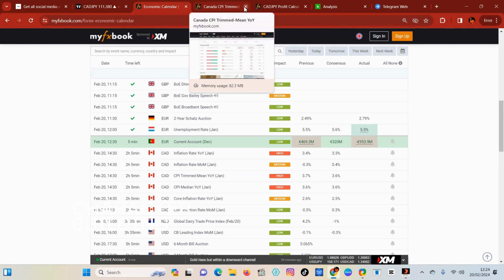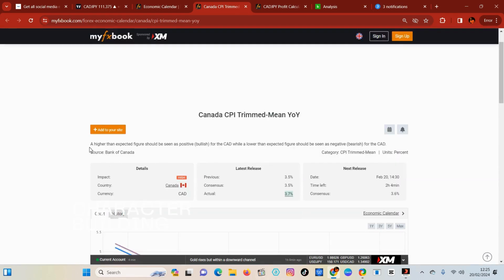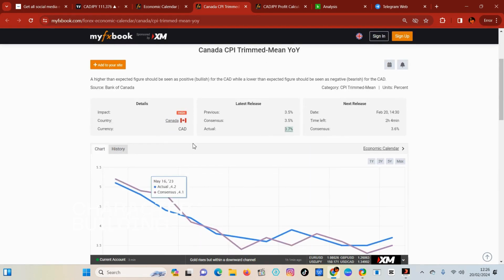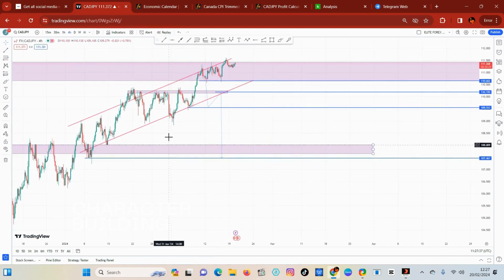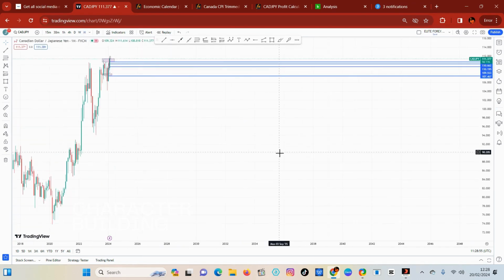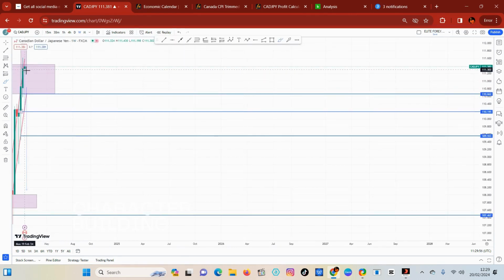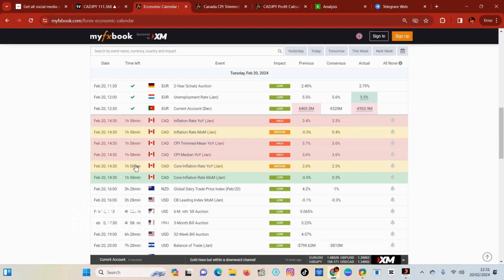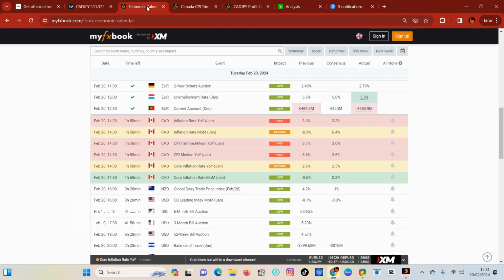CPI Trading Mistakes That Could Cost You Thousands!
In this beginner's guide, we will walk you through the process of trading CPI news releases. CPI (Consumer Price Index) is a key economic indicator that can have a significant impact on the forex market. By learning how to effectively trade CPI news, you can potentially take advantage of market volatility and make profitable trades.

In this video, we will cover the basics of CPI news trading, including how to interpret CPI data, the impact of CPI on currency pairs, and strategies for trading CPI news releases. Whether you are new to forex trading or looking to improve your trading skills, this guide will provide you with the knowledge and tools you need to succeed in trading CPI news.

Don't miss out on the opportunity to enhance your trading skills and potentially increase your profits. Watch our beginner's guide to CPI news trading now!